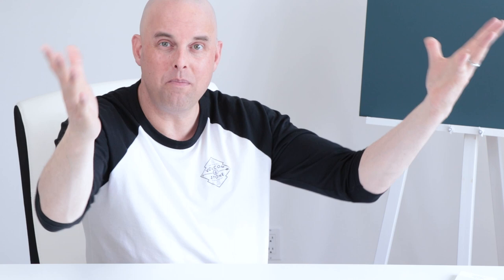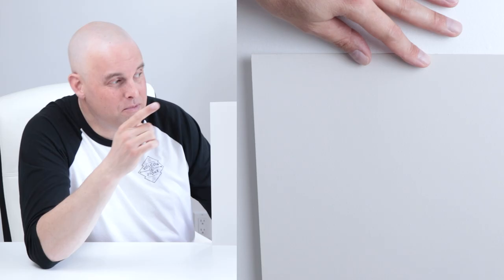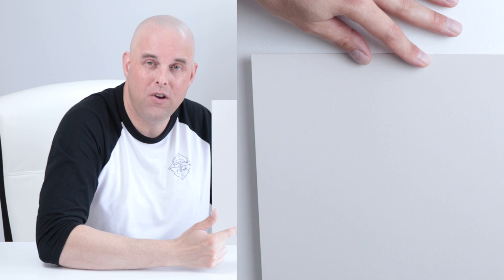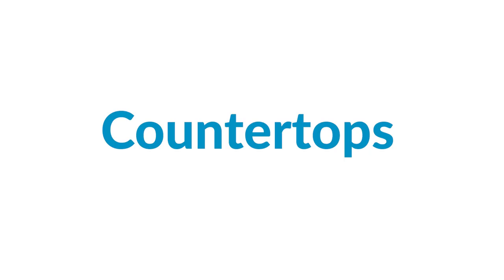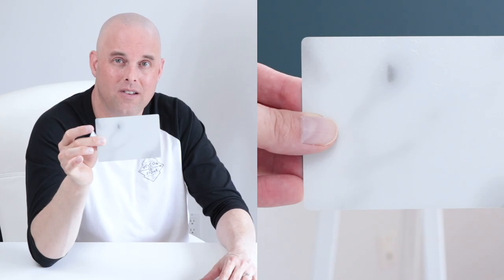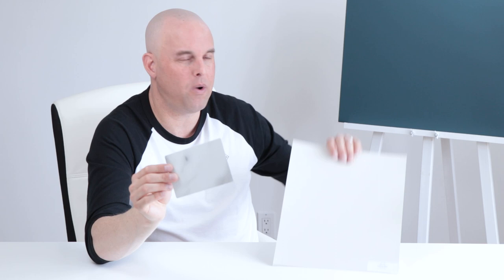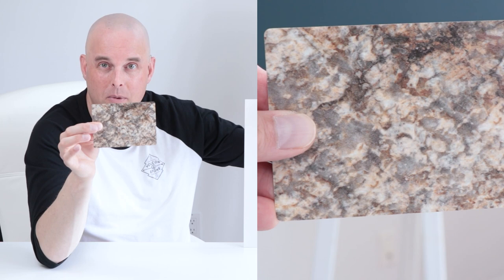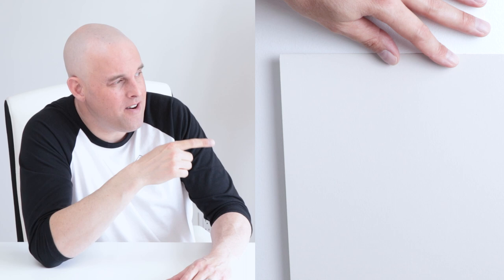Benjamin Moore Balboa Mist Color Review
The color review today is Benjamin Moore Balboa Mist, as your room décor color expert I’m going tell you what you need to know about this beautiful white paint color, and the next steps you should take that will help you prevent from making a costly mistake.

I will tell you how I can help you with my online packages, regardless of where you live in North America.